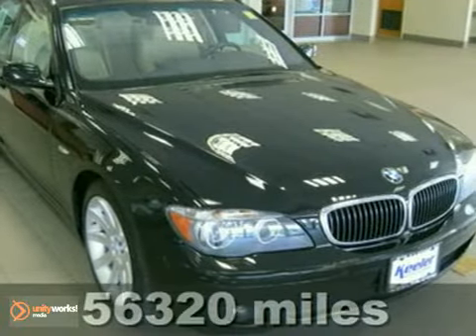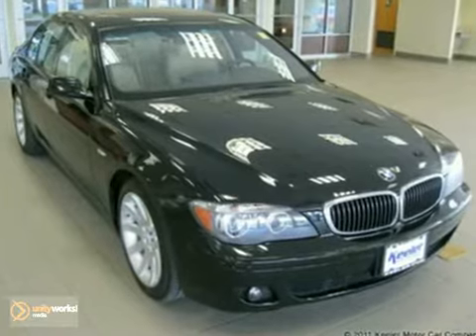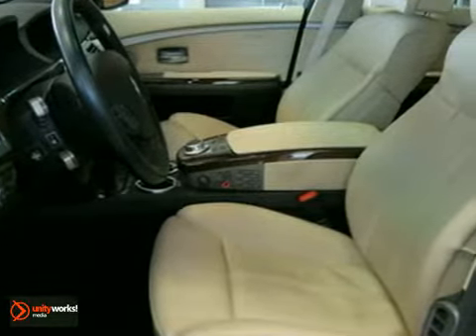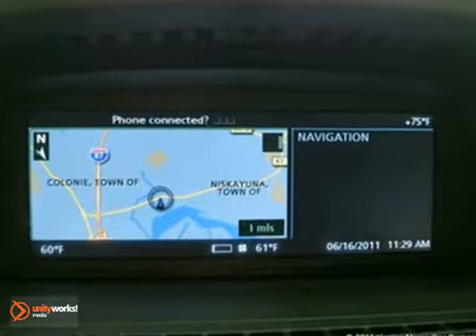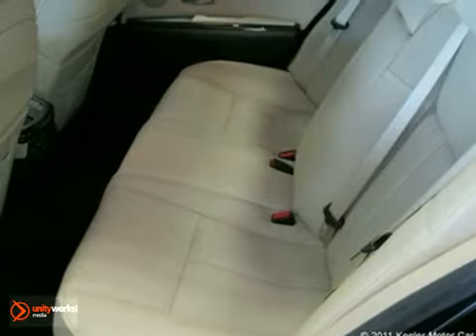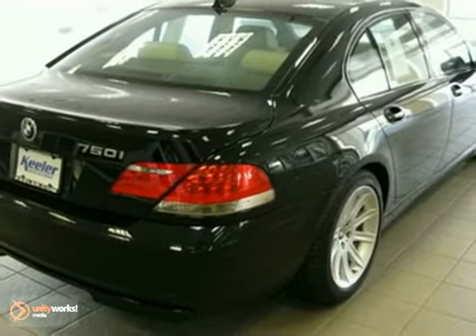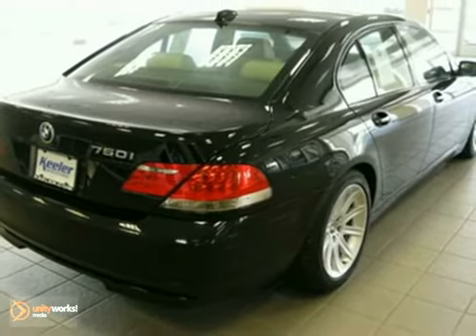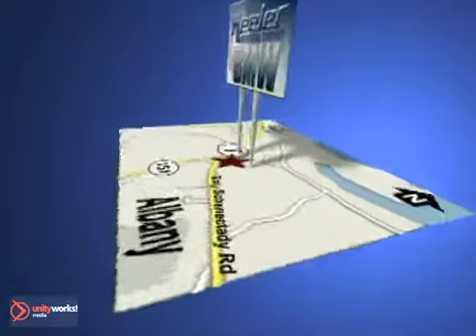2006 BMW 7-Series BU3728 in Albany Latham, NY - SOLD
SOLD - If you are looking for real value on a great used car, Keeler BMW invites you to come in and test drive this 2006 BMW 7-Series, stock# BU3728. We are conveniently located near Albany Latham, NY and known for our great selection, reliability and quality. Come take a look at this 2006 BMW 7-Series today.

Keeler BMW
1111 Troy-Schenectady Rd
Albany Latham NY, 12110

Keeler BMW introduces this 2006 BMW 750i with an Automatic Transmission and 56,320 miles. This vehicle has a Jet Black Exterior, a Cream Interior and comes with some fantastic features such as Sport Package, Heated Steering Wheel, Infrared Windshield, Auto-Dimming Mirrors, Park Distance Control, Navigation System, Luxury Seating Package, Voice-Command, Adaptive Light Control and more. As with all of our vehicles it is CARFAX Certified. Keeler BMW looks forward to assisting you with your vehicle purchase.